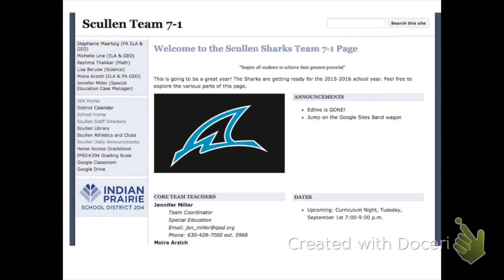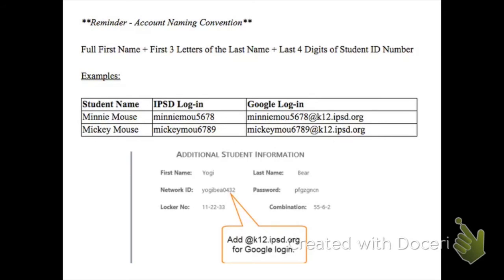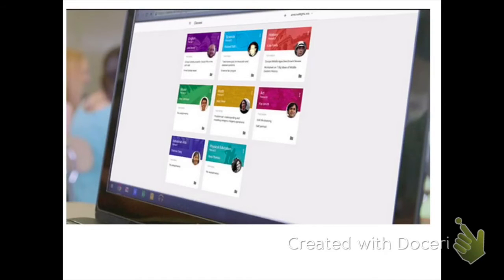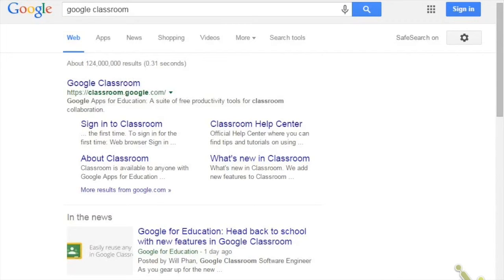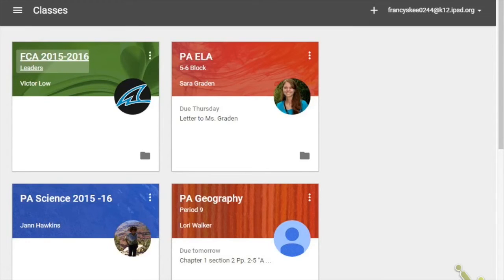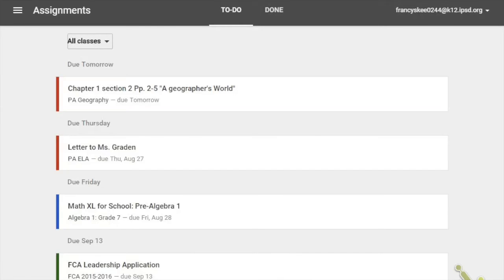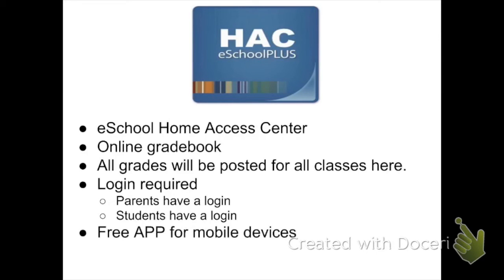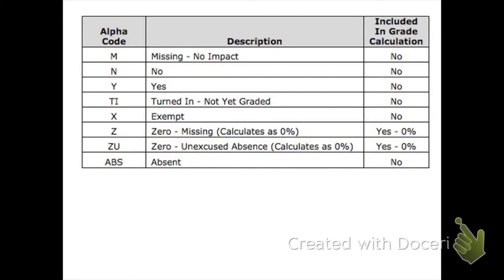Scullen Tech Information